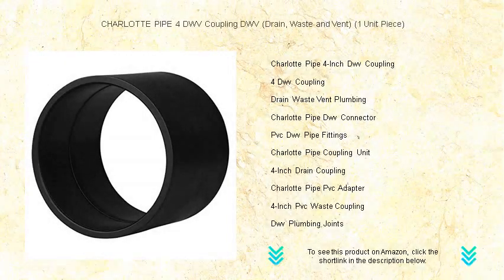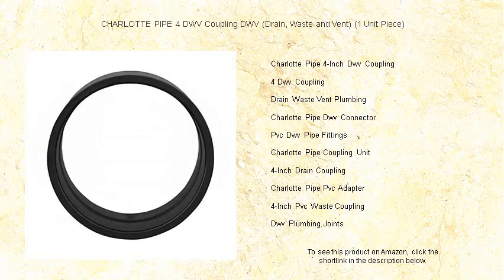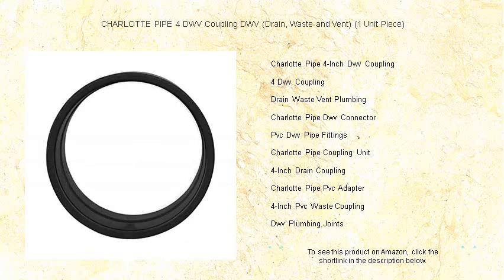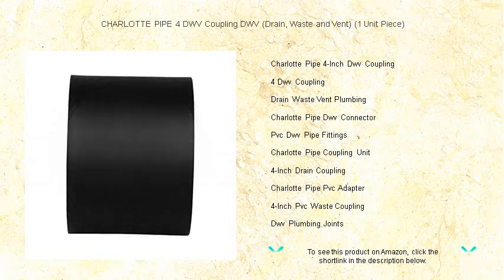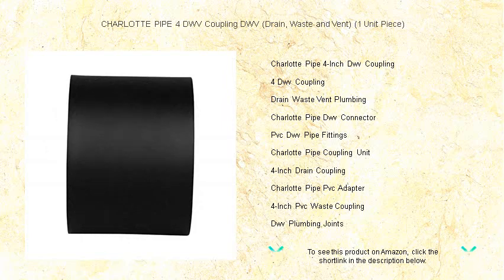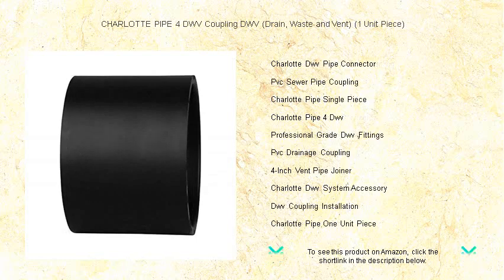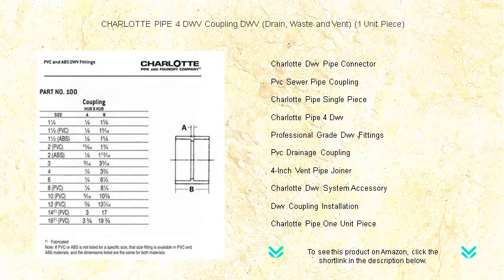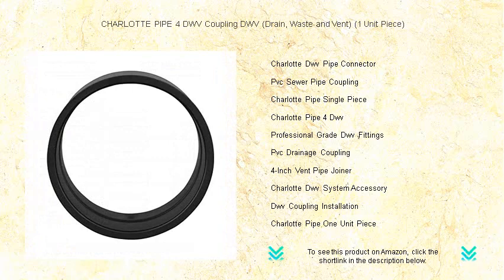CHARLOTTE PIPE 4 DWV Coupling DWV (Drain, Waste and Vent) (1 Unit Piece)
- to see this product on Amazon!

Charlotte Pipe 4-Inch DWV Coupling is designed for seamless connections in drainage systems, ensuring a reliable and secure fit that accommodates various plumbing configurations with ease.

The 4 DWV Coupling is essential for creating effective joints in drain, waste, and vent plumbing setups, offering reliable service in both residential and commercial applications.

Drain Waste Vent Plumbing requires components like the 4-Inch coupling to maintain an efficient flow of wastewater, thus preventing clogs and ensuring a hygienic environment.

Charlotte Pipe DWV Connector provides an innovative solution for linking pipes in various plumbing systems, promoting longevity and resistance to chemical corrosion.

PVC DWV Pipe Fittings contribute to simplifying the installation process with their lightweight nature and durable build, making them ideal for diverse plumbing tasks.

Charlotte Pipe Coupling Unit offers premium quality solutions for connecting sections of pipe, allowing for smooth water flow in complex plumbing networks.

The 4-Inch Drain Coupling ensures a robust connection between pipes, reducing the likelihood of leaks and enhancing drainage capabilities.

Charlotte Pipe PVC Adapter serves as a versatile link in plumbing systems, accommodating different pipe sizes and ensuring secure transitions within the network.

4-Inch PVC Waste Coupling is crucial for any plumbing setup, effectively joining pipe sections to facilitate the removal of waste materials without disruption.

DWV Plumbing Joints are engineered to withstand high pressure and temperature variations, ensuring reliable operation within intricate drainage systems.

The Charlotte DWV Pipe Connector is crafted to perfection, enabling secure pipe transitions that increase the efficiency of waste and ventilation systems.

PVC Sewer Pipe Coupling offers unparalleled strength and flexibility, making it an ideal choice for extensive underground plumbing installations.

Charlotte Pipe Single Piece fittings are meticulously designed to minimize turbulence and optimize flow, contributing significantly to the overall efficiency of plumbing systems.

Charlotte Pipe 4 DWV offers dependable performance in harsh plumbing environments, designed to handle high-pressure loads while ensuring a leak-proof seal.

Professional Grade DWV Fittings are essential for creating durable, dependable plumbing systems that meet the highest industry standards and regulatory requirements.

PVC Drainage Coupling provides a resilient and lasting solution for connecting drainage pipes, efficiently supporting waste removal activities in a variety of settings.

The 4-Inch Vent Pipe Joiner is meticulously designed to maintain proper air circulation within plumbing systems, thus preventing dangerous pressure buildup.

Charlotte DWV System Accessory enhances your plumbing setup with a range of efficient, reliable components designed to optimize the overall performance of your drainage and vent solutions.

DWV Coupling Installation is a straightforward process that requires precision to ensure secure connections and the effective operation of your plumbing system.

Charlotte Pipe One Unit Piece represents an innovative solution for plumbing assemblies, offering ease of installation and unmatched durability for sustained performance.